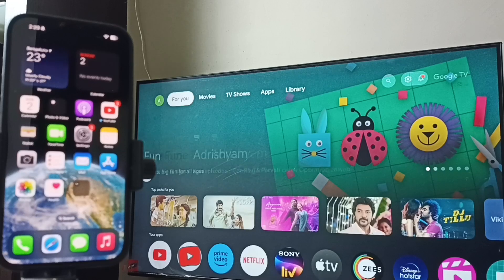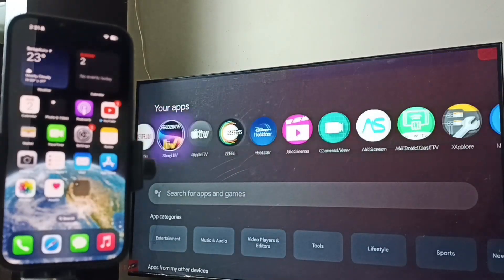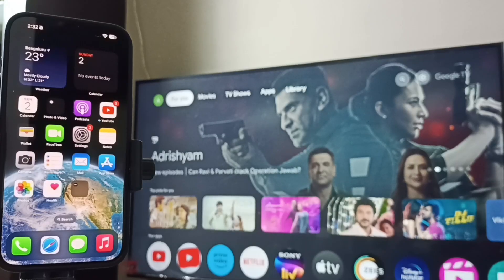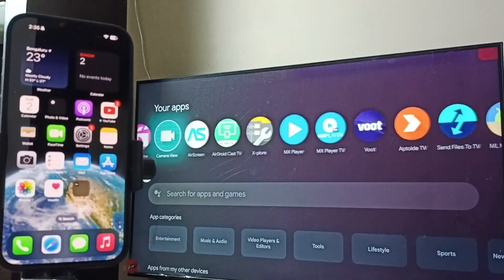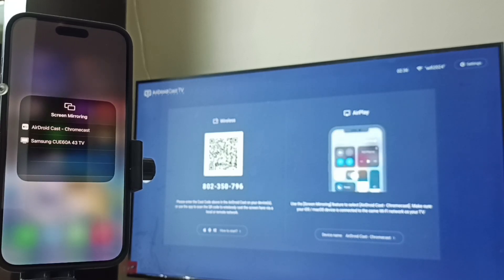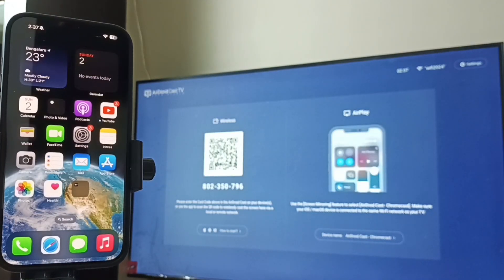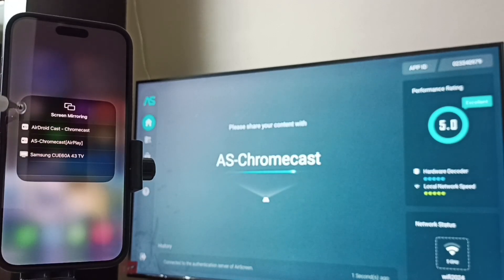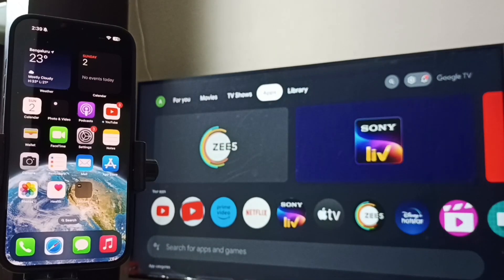2 Ways to Screen Mirror iPhone 16 / iPhone 15 to Google TV Android TV (2025)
2 Ways to Screen Mirror iPhone 16 / iPhone 15 to Google TV Android TV (2025),